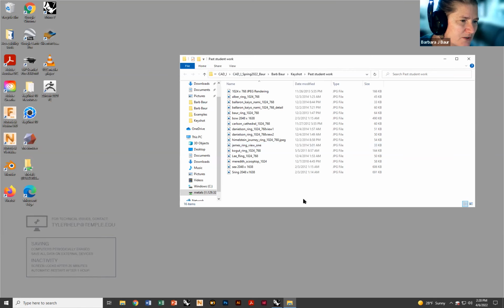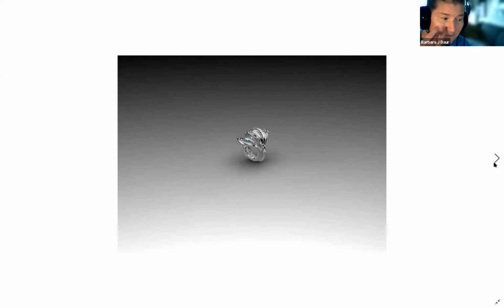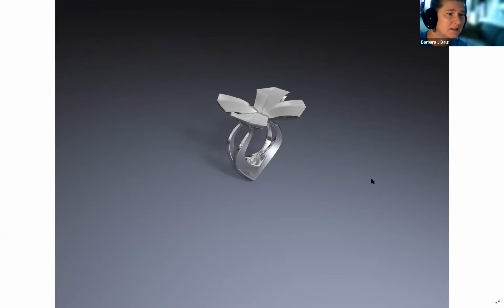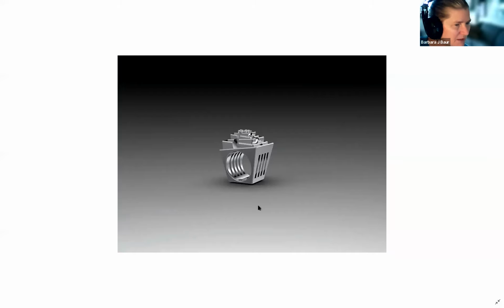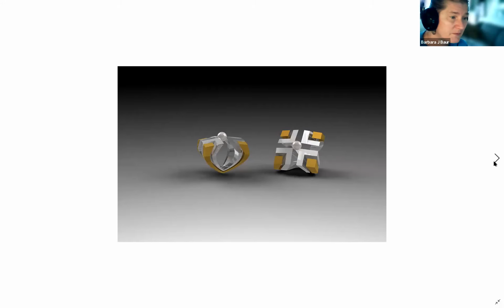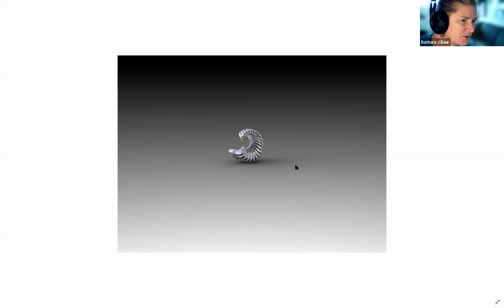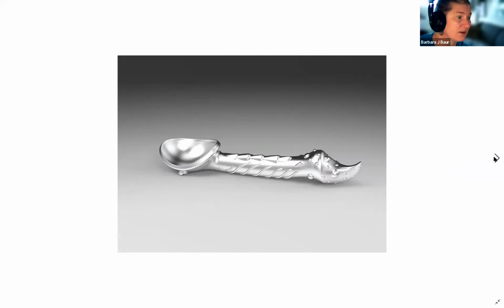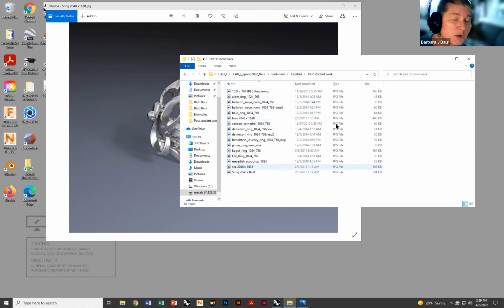Wednesday April 6 - Rendering Samples from previous student work